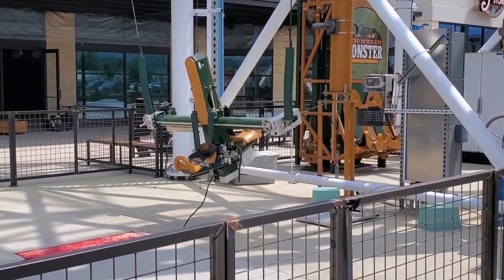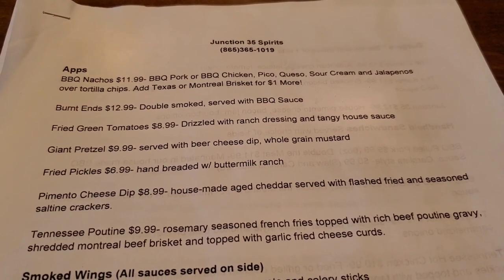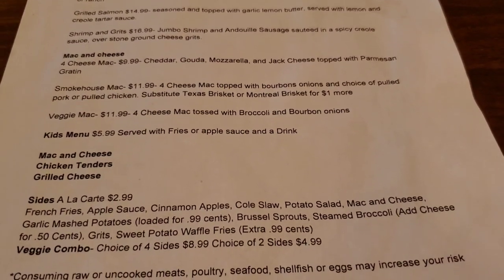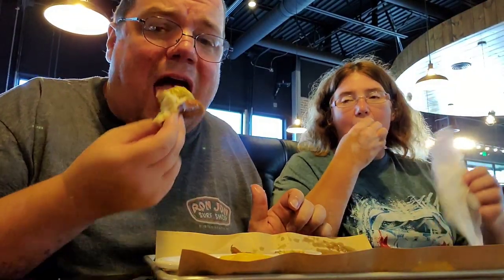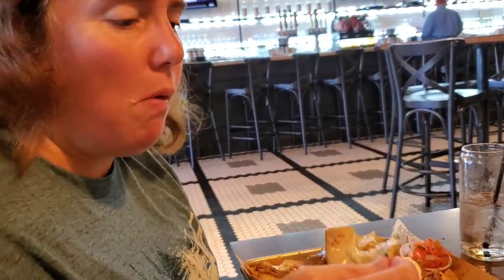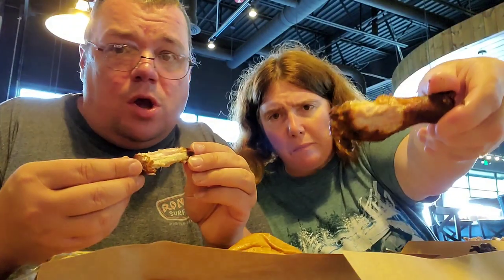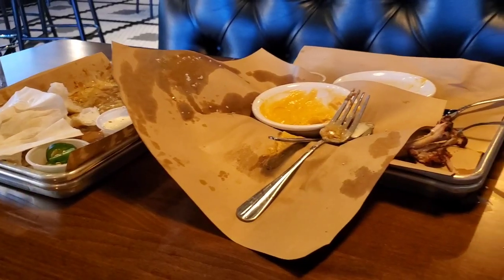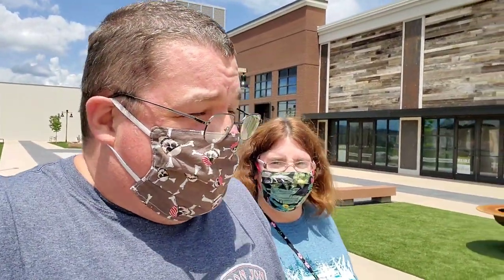Junction 35 Distillery Restaurant Review and Walkthrough Pigeon Forge Tennessee Mountain Mile shops